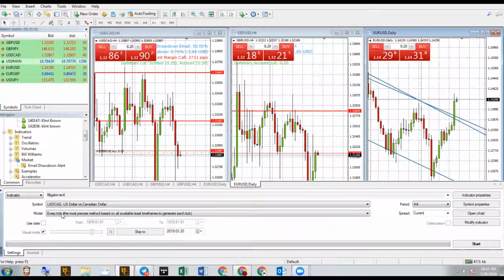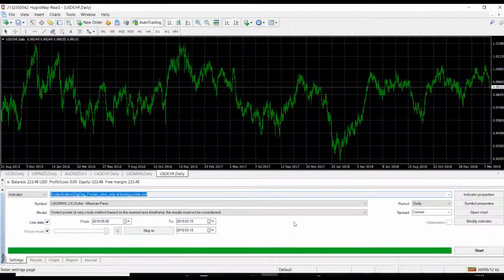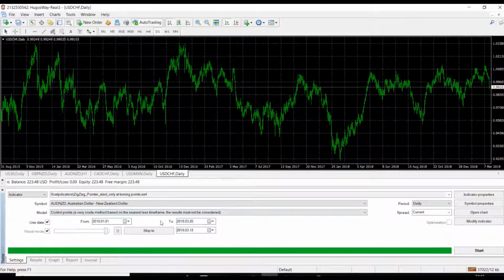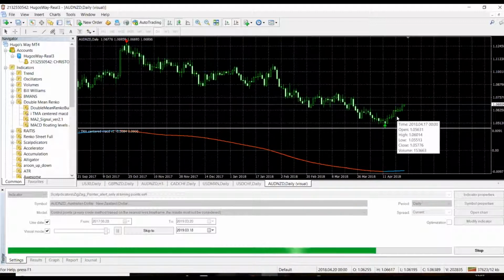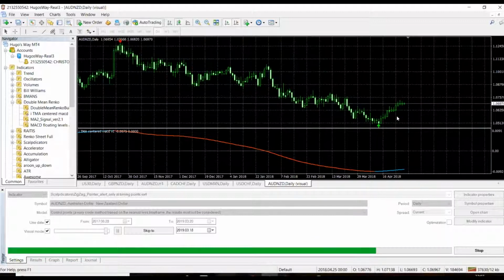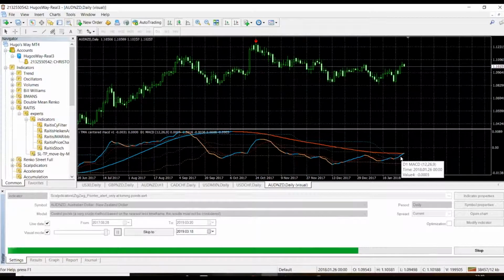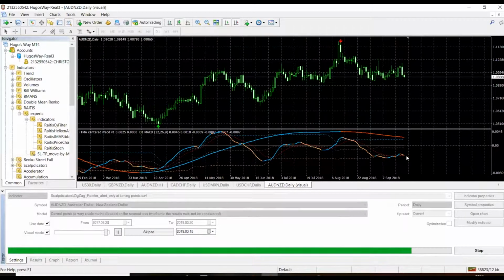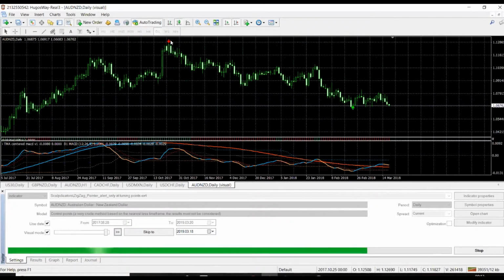3 19 Webinar: The Strategy Tester!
More Great forex trading game from monetarymen.com